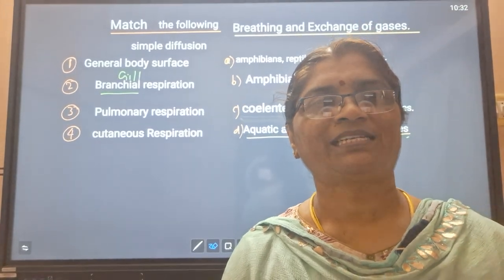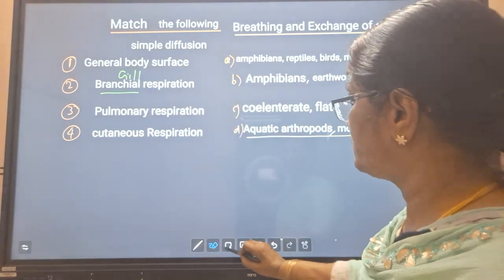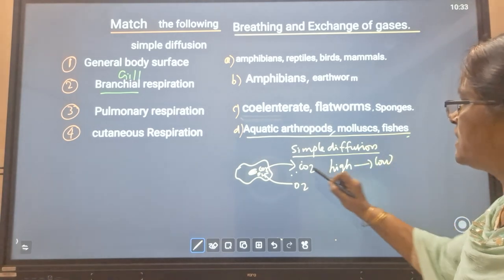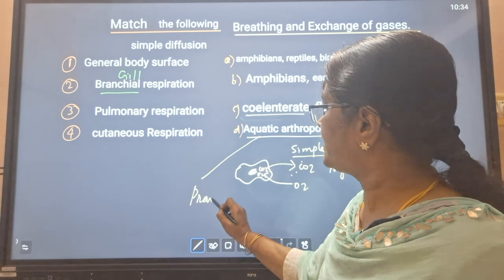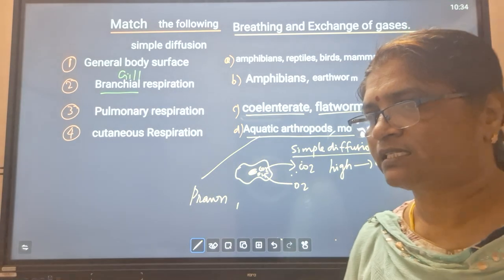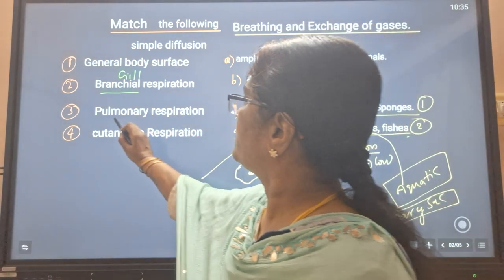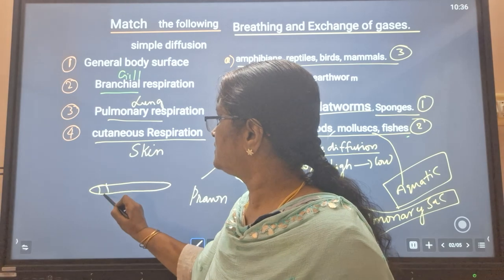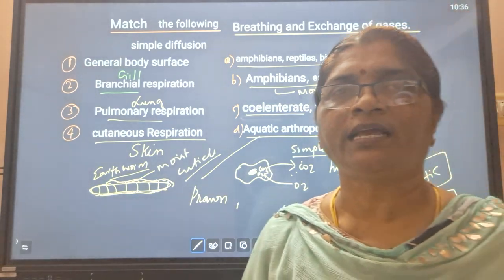NEET# NCERT# BIOLOGY QUESTIONS # BREATHING AND EXCHANGE OF GASES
respitory organs # general body surface# branchial respiration# cutaneous respiration# amphibians, earthworm